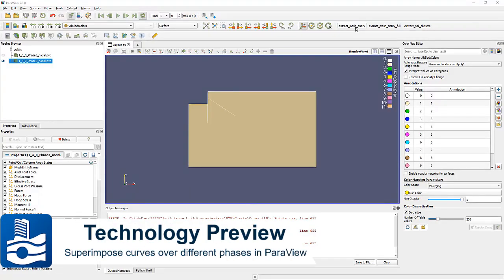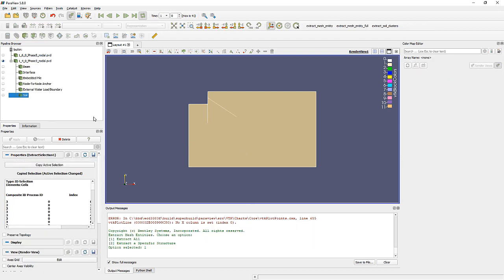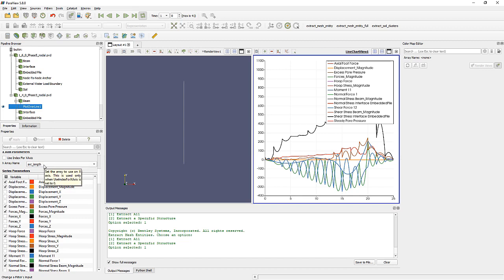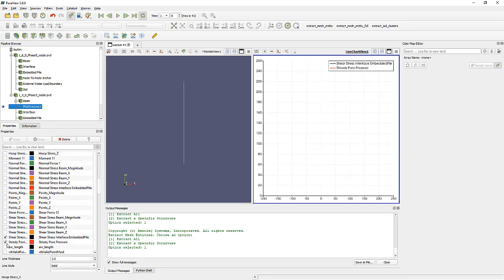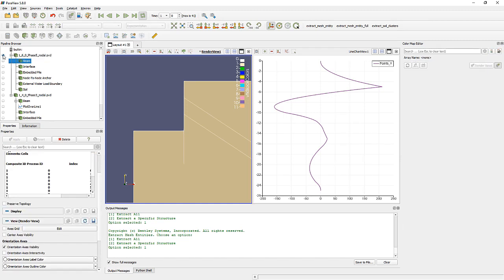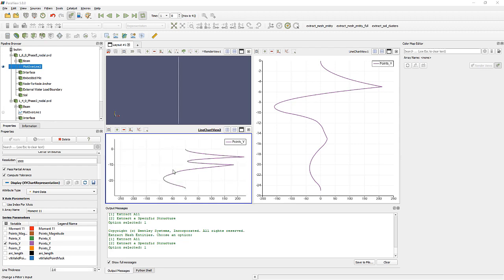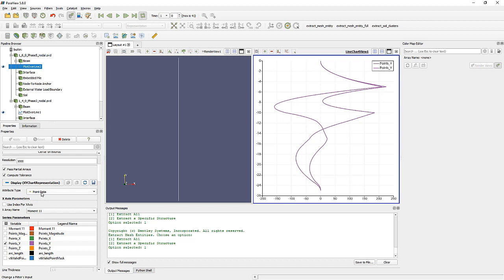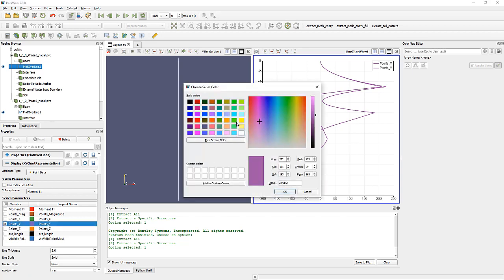[TECH PREVIEW] Superimposing Plots Over Line for Different Phases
How to superimpose curves over different phases in ParaView